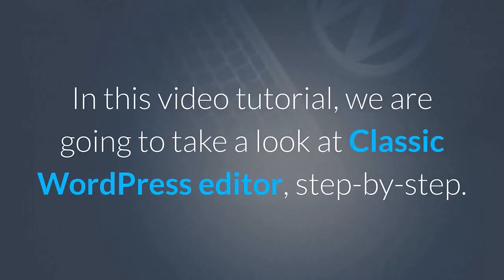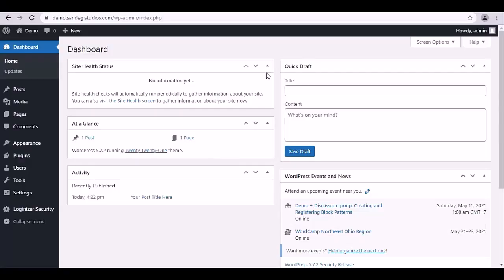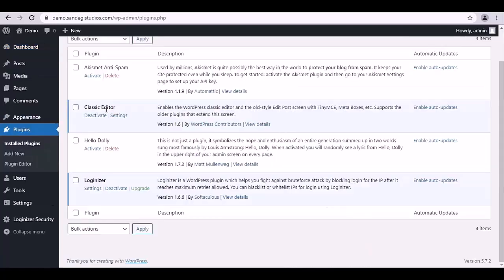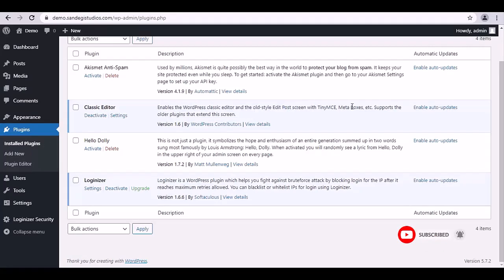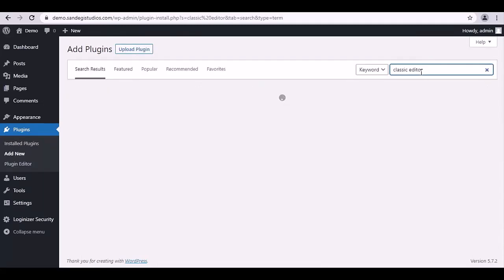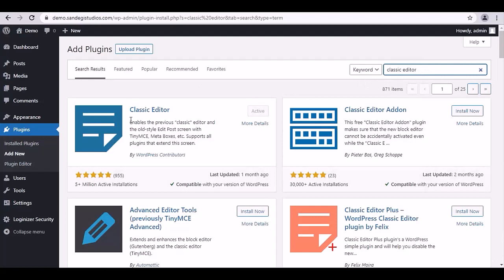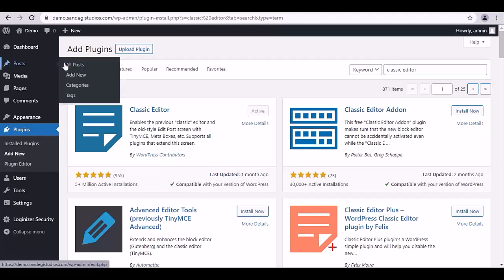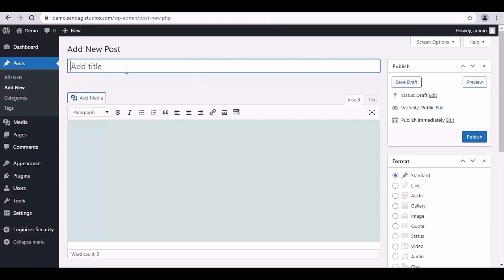How To Install Classic Editor In WordPress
Get More Info On How To Install Classic Editor In WordPress

How to Install the Classic Editor in WordPress: A Quick Guide
Are you looking to revert to the Classic Editor in WordPress? Many users prefer the familiar layout of the Classic Editor over the newer Gutenberg block editor. This concise guide will show you how to quickly and easily install the Classic Editor plugin on your WordPress site.

Step-by-Step Installation:

Access Your WordPress Dashboard: Start by logging into your WordPress site's dashboard.

Navigate to Plugins: Click on 'Plugins' from the dashboard menu.

Add New Plugin: At the top of the Plugins page, click the 'Add New' button.

Search for the Classic Editor: In the search bar, type 'Classic Editor'. The plugin, developed by WordPress Contributors, should appear first in the search results. It is widely trusted with over 5 million active installations.

Install and Activate: Click 'Install' and then 'Activate' to enable the Classic Editor on your site.

Verify Installation: To verify, go to 'Posts' and then 'Add New'. You should see the Classic Editor interface.

Why Switch to the Classic Editor?

Switching back to the Classic Editor can be beneficial if you prefer its straightforward interface or if your plugins and themes are not yet compatible with Gutenberg. The Classic Editor offers a simplified and traditional editing experience that many users still find essential.

Additional Resources:

Enhance your WordPress site with our My Content Creator Pro WordPress Plugin, powered by ChatGPT, perfect for creating content for your Premade Turnkey Niche Websites.

Looking to sharpen your WordPress skills? Join our absolutely free WordPress training at WP Learning 101. It’s ideal for beginners eager to learn the basics and beyond.

Video Chapters:

0:00 - Introduction
0:10 - Accessing WordPress Dashboard
0:20 - Navigating to Plugins
0:30 - Searching and Installing the Classic Editor
0:50 - Activating and Verifying the Classic Editor
1:06 - Conclusion and Additional Resources

This How To Install Classic Editor In WordPress guides you through the installation process of the Classic Editor but also connects you with resources to enhance your overall WordPress experience. Whether you’re building a new site or optimizing an existing one, mastering the Classic Editor is a useful skill for any WordPress user.